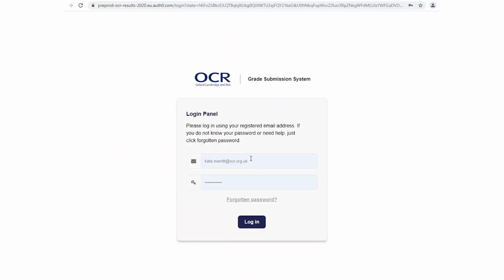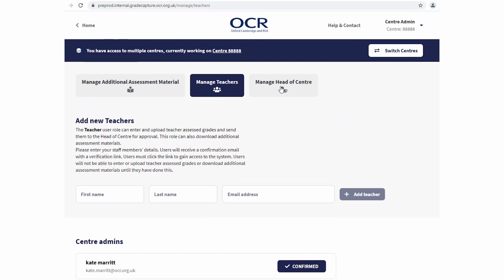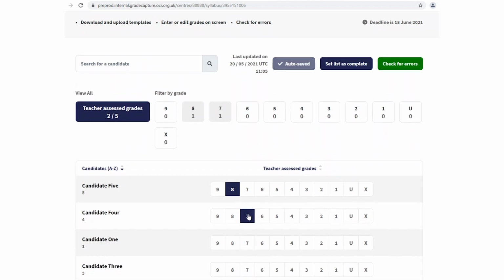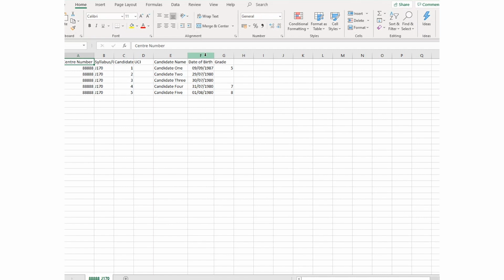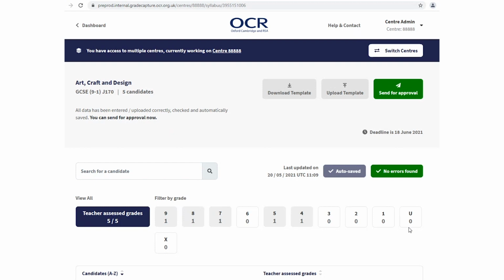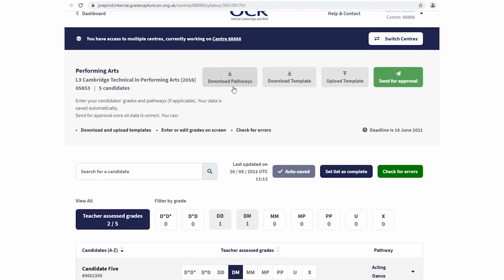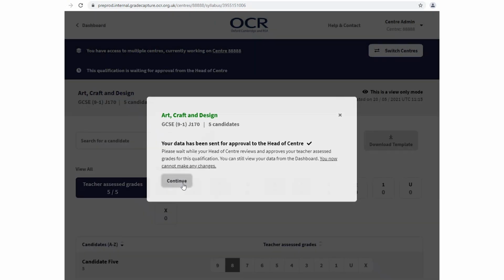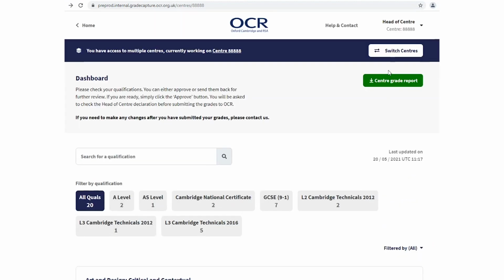Grade Submission System training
As part of the work to give students results this summer, we are asking centres to submit teacher assessed grades. This video will show you how to do this using our Grade Submission System.